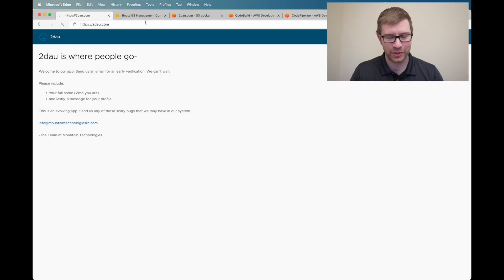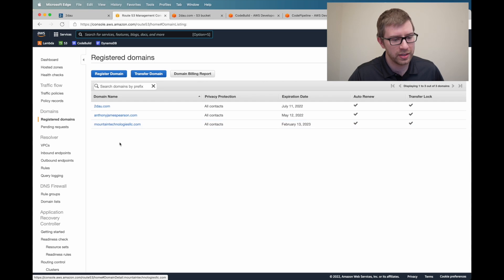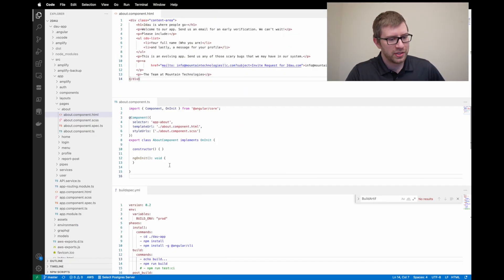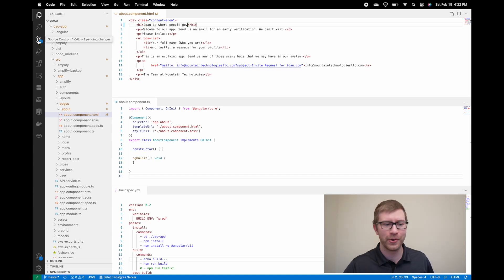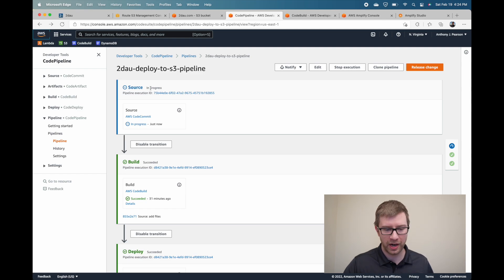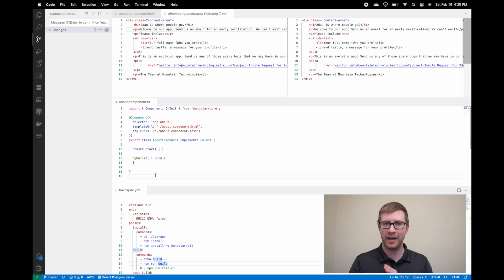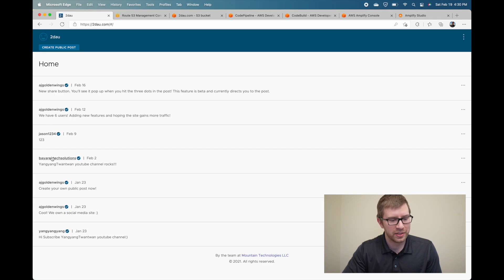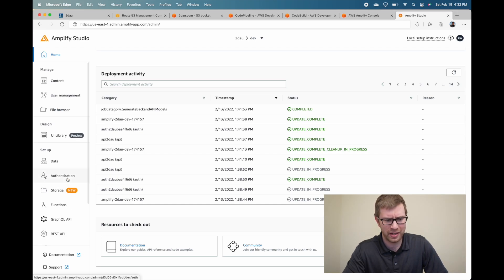Amplify and CodePipeline - Can we code?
AWS Developer tools are confusing. Watch this video on how we are using AWS to push code out while using Amplify. Amplify is another for another topic later. We talk about our pipeline.

Video Editing by Yangyang
Thumbnail by Twantwan